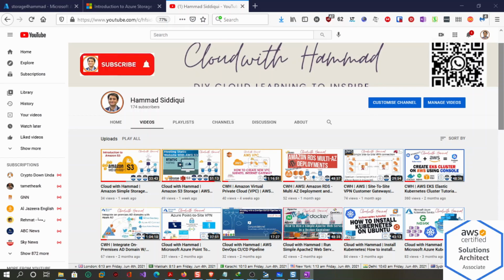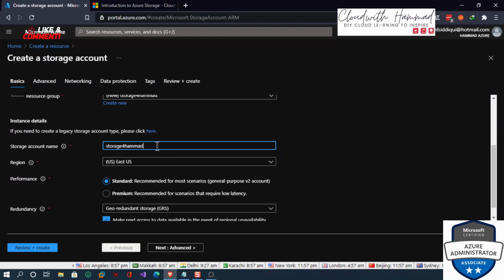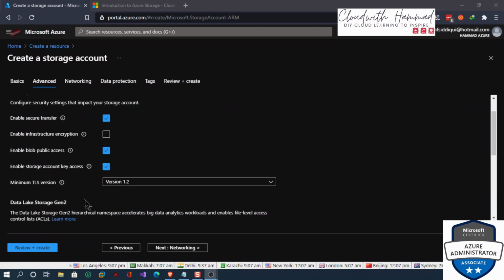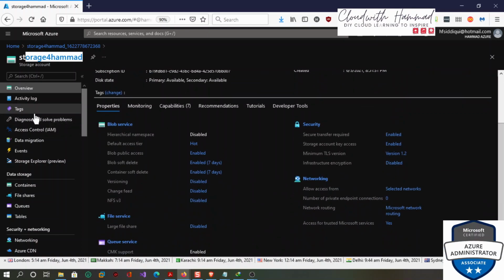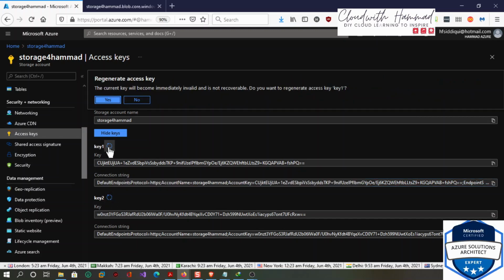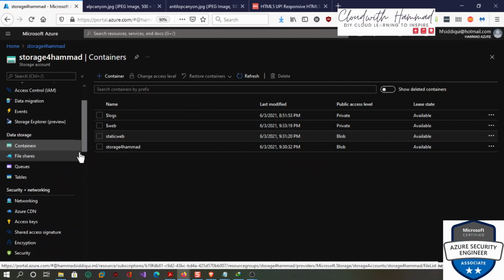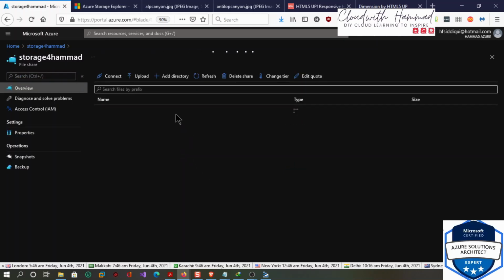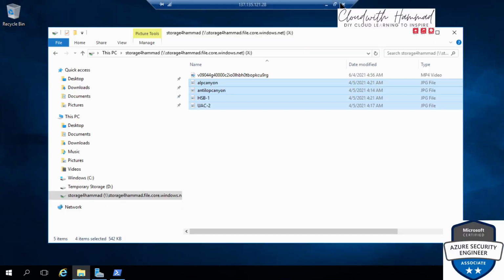Cloud with Hammad | Microsoft Azure Storage | Hosting Stating Website W/ BLOB Storage | File Share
Skip to Lab by clicking the time

33:10 - Create a Storage Blob
41:40 - Hosting Static webpage
52:10 - Create file share on azure storage

I am a Computer Engineer, Certified AWS & AZURE Solution Architect, Azure Administrator & Azure Security Engineer. I have been working in IT industry for over 20 years.

cloudwithhammad.ml